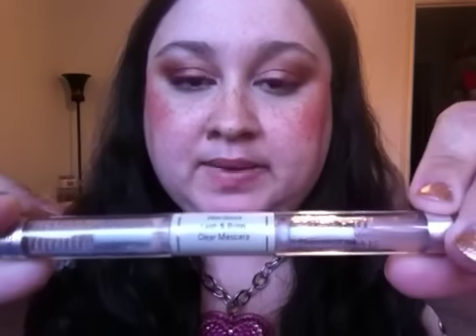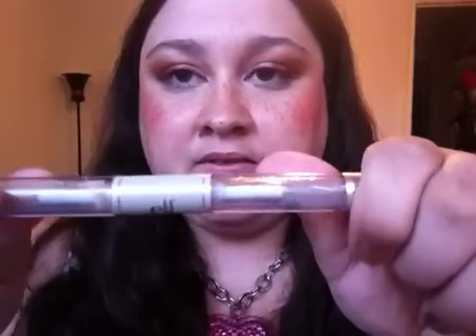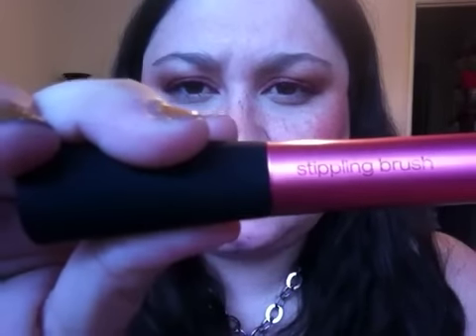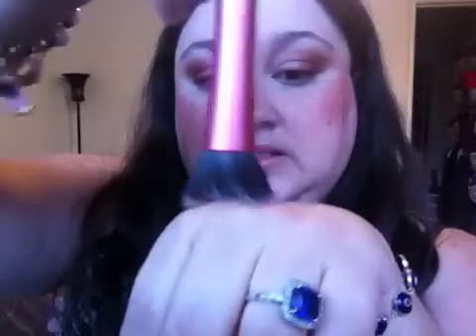Thank you MsGoldgirl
Thanks to Marnie for suggesting some of my favorite products!